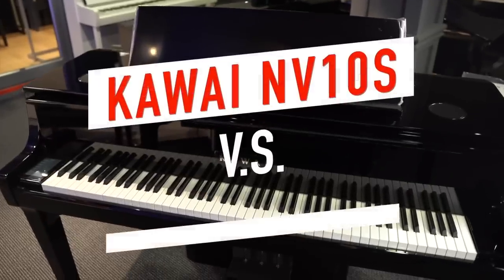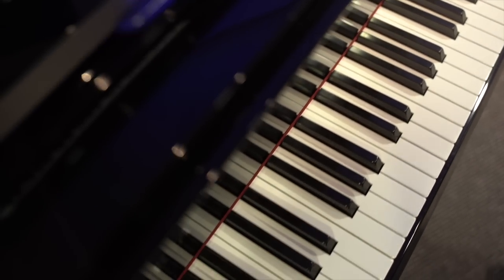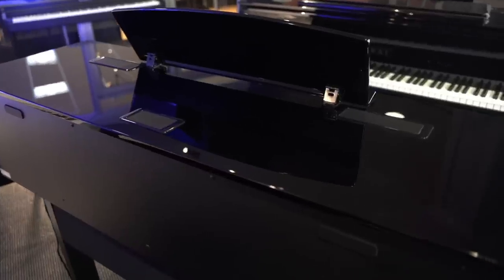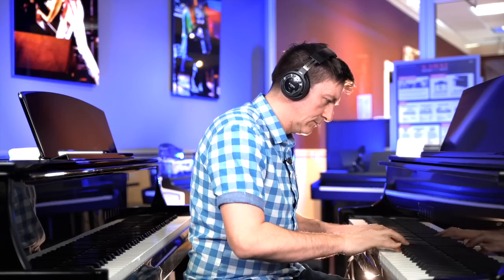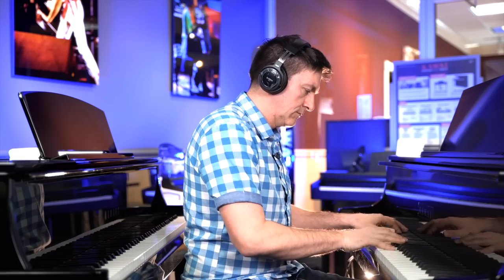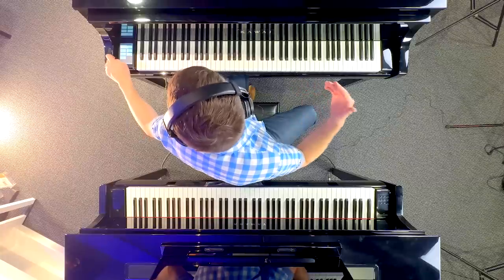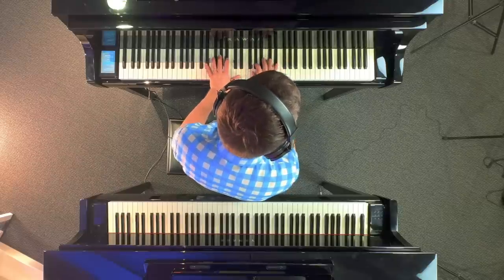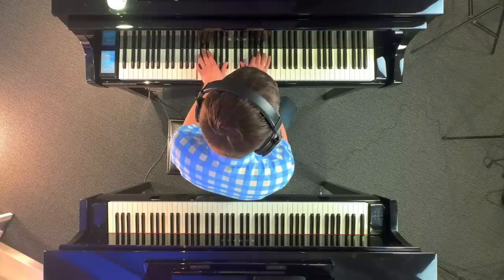🎹 Discover the Beauty of Hybrid Pianos | Yamaha N1X vs Kawai NV10s Review, Demo & Comparison 🎹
0:00 - Introduction
2:41 - PIano Sound | NV10s
7:33 - Piano Sound | Yamaha N1X
12:20 - Piano Action Comparison
14:46 - Connectivity
15:27 - Speakers
17:51 - Final Thoughts
19:47 - Speaker Test

Thanks for joining us today! We’ve got a pretty exciting piano comparison today as we’re putting the Kawai Novus NV10S against Yamaha AvantGrand N1X.

These are some of the top digital piano models from each of these esteemed manufacturers largely due to the presence of real acoustic piano actions, so they often get compared by anyone seeking a top-of-the-line digital piano.

Background
Each piano is equipped with each company’s top tone engine. The NV10S boasts Kawai’s SKEX Rendering engine, as well as the HIXL engine, whereas the N1X has Yamaha’s Spatial Acoustic Sampling engine. Both of these engines feature extremely high-quality samples of their respective manufacturer's flagship concert grand pianos, with added resonance engines to fill out and authenticate the sound.

The goal of these pianos is to create a grand piano experience in a much smaller, maintenance-free footprint. Yamaha also offers their N3X which has the size and shape of a grand piano, so the N1X is really for folks looking for something in a smaller package.

Is This A Fair Comparison?
Many people will ask if this is a fair comparison because the NV10S is quite a bit more expensive than the N1X. But the fact is, these are the two most commonly compared hybrid digital pianos from Yamaha and Kawai according to Google.

This is likely because each piano represents the lowest price point a consumer can access a real grand piano action from these two manufacturers, so that does shed light on why these get compared.

How Do They Sound?
The NV10S’s Rendering engine consists of a sample of the SKEX that is the amalgamation of several full stereo recordings of the piano from different positions and mic placements, which is why it’s considered a multi-channel sample

The first observation is that the bass register sounds fantastic. There’s also a really great sound stage, meaning it really feels like you’re in front of a grand piano due to a sense of 3D space. The treble is very substantive, which is a quality often associated with great Steinway Model D’s.

We don’t have as much info on the N1X in terms of how Yamaha actually achieved the sample, but we can say the bass also sounds great, if slightly less clear than the NV10S. The mid-range is very tight sounding, and the 3D space we noted on the NV10S isn’t really present here. The treble is cleaner on the N1X, but also a little bit thinner.

Both ultimately sound great, but there are some meaningful differences.

Piano Action
The action is really the key selling feature of each of these pianos since they both boast actual acoustic piano actions.

The NV10S features Kawai’s Millennium III Carbon Fiber action - the same action used on their acoustic grand pianos - and it gives the sense that you’re playing a 7 to 9-foot piano. This is the result of a very long key stick and pivot length (both quite a bit longer than the N1X’s action.)

The repetition speed is quite a bit faster on the NV10S, and the damper simulator on the back of the key also feels more realistic.

Due to a shorter key length on the N1X action - Yamaha calls this action the Specialized Grand Piano Action - the weighting of the keys changes from the bottom to the top. The feeling of the dampers is also much less pronounced, and some players might actually prefer this.

Features/User Interface/Connectivity
When it comes to the features, interface and connectivity, this is where the NV10S starts to justify its higher price tag.

The NV10S has a great touchscreen Android user interface that’s easy to navigate, much like a smartphone. Features include 100 sounds, an extensive Virtual Technician function, tons of pre-recorded music, lesson books and more.

The N1X has a traditional push button control with a basic LCD screen. There’s little additional functionality with only 15 sounds, 10 pre-loaded songs and a very basic recorder.

The NV10S also has a lot more connectivity options with all the essentials covered, whereas the N1X is missing obvious things like a line output.